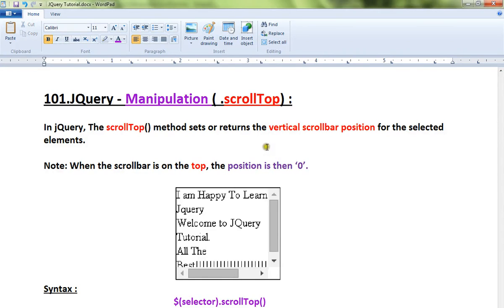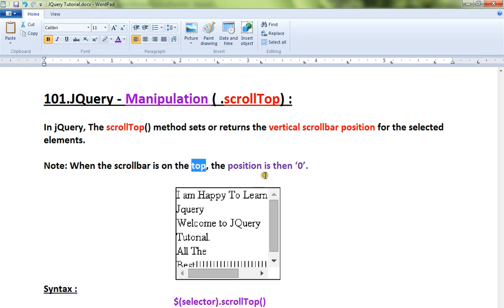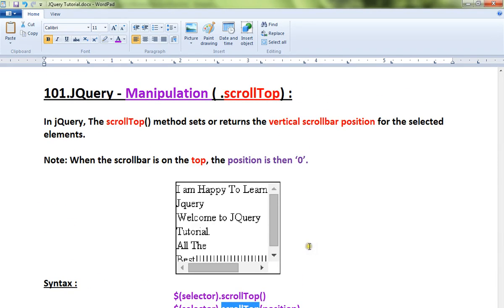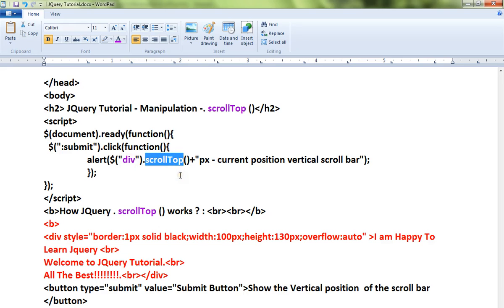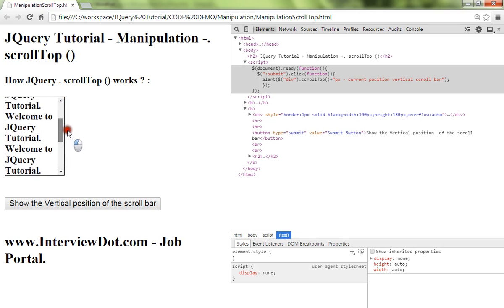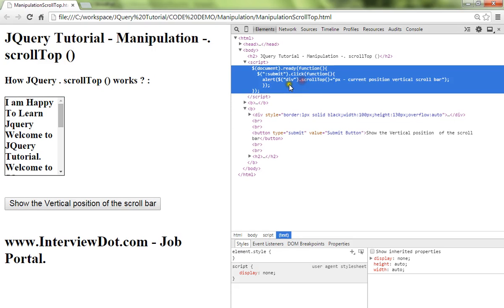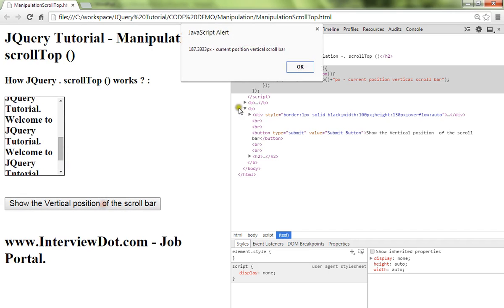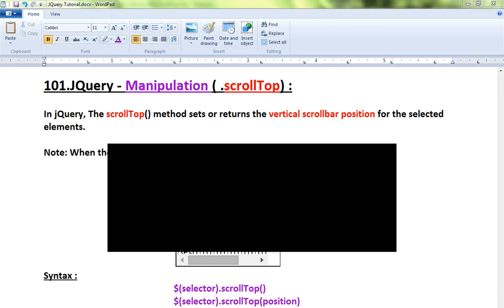SCROLLTOP METHOD JQUERY DEMO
to get notifications. SCROLLTOP METHOD JQUERY DEMO